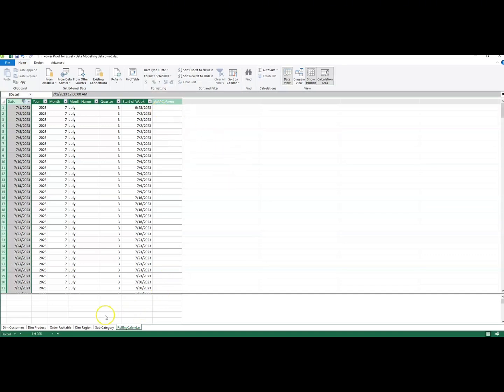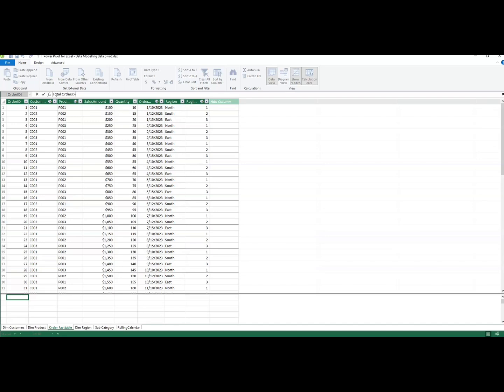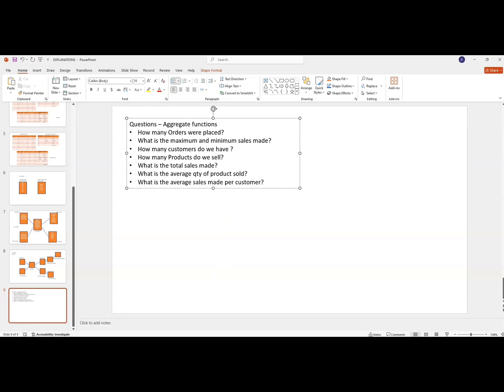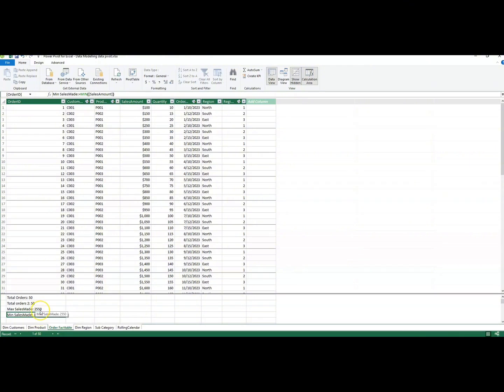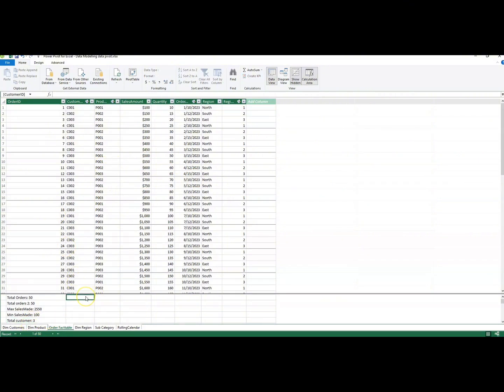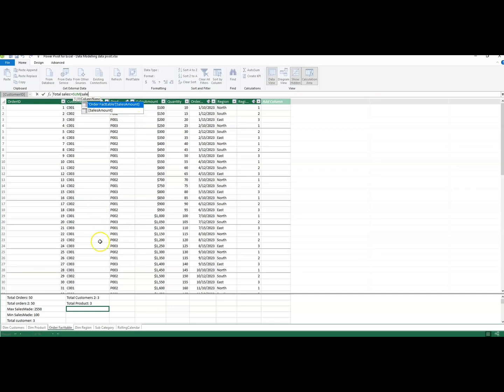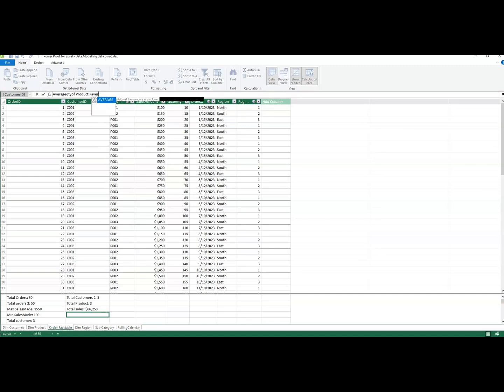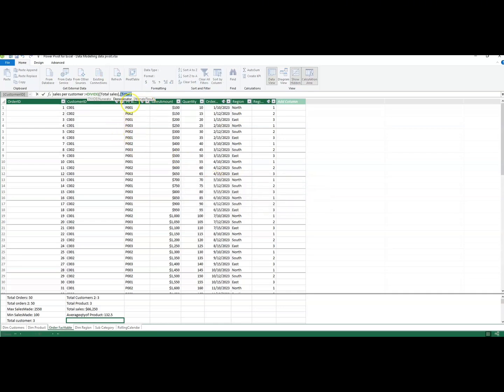Learn how to use DAX in Microsoft Excel for aggregations